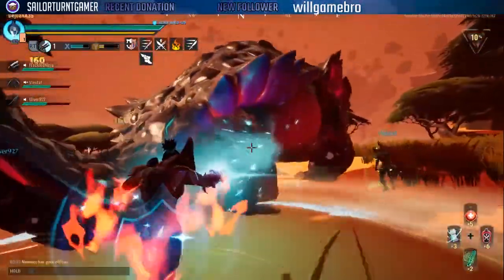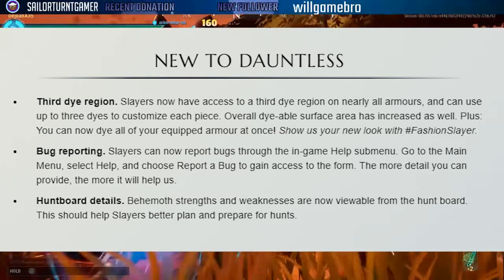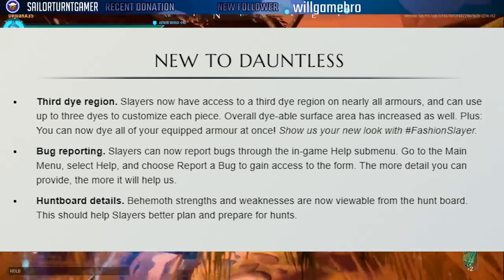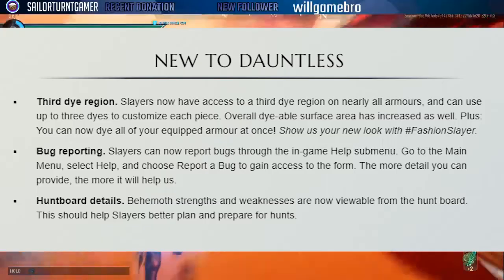Dauntless Patch Notes | Update 0.8.2 Breakdown! Deeper Character Customization, & More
This weeks Patch is another short one. One Dauntless is LIVE and we have a small repair patch designed to fix issues discovered pre-launch. Issues reported after May 21 will be addressed in a separate, follow-up patch.

Dauntless is now on the Epic Games store, PlayStation 4, and Xbox One with true cross-play! This patch also improves on the character creator, pours the foundation for an upcoming third dye region, and delivers a slew of quality-of-life improvements.  Enjoy the Patch Notes Highlights, and Join the Fleet!

Links to the Official Dauntless YouTube channel , Official Dauntless Twitter account and the Official Game's Website are listed below.